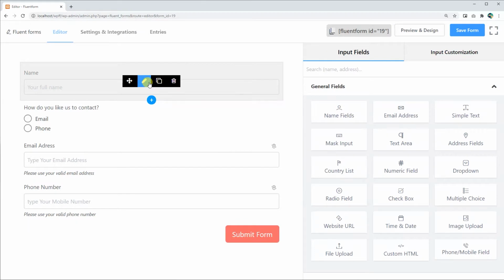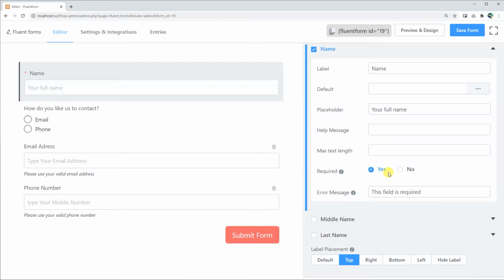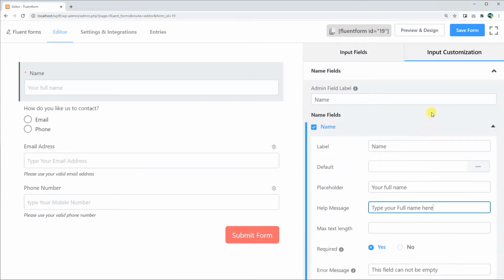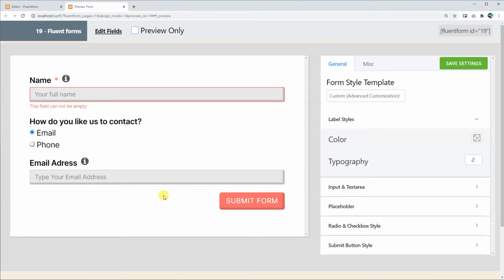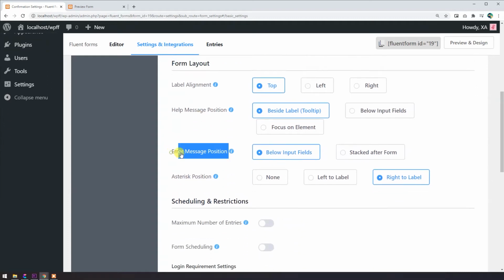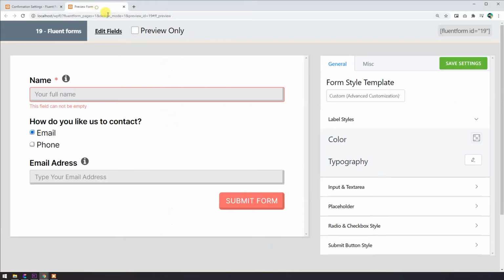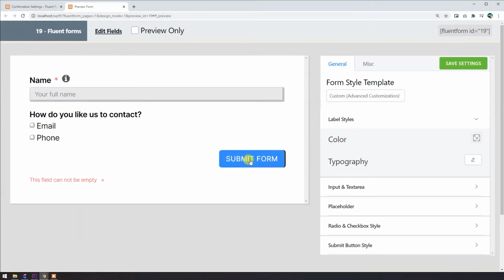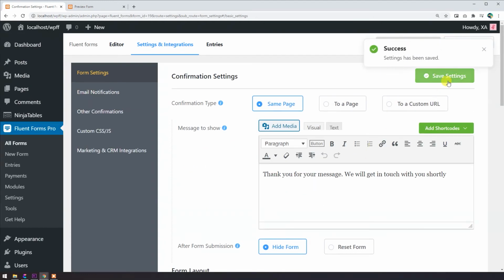Error Message Customization in WordPress | WP Fluent Forms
When a user forgets or fails to fill out the required input fields, then an error message can help and guide them to fill up the field. But sometimes users are unable to understand the error texts or interface of the message.

WP Fluent Forms come with some amazing functionalities for its users. Customizing the error messages is also one of the fantastic features of the tool. Using the form builder you can design super-efficient contact forms. Though the error message field comes with some default settings, you can also customize the settings if required.

In this video, we will show you how to customize the error messages for important input fields with the amazing form builder WP Fluent Forms.